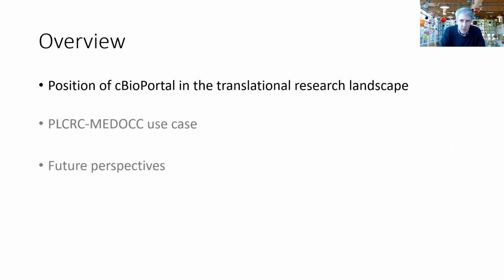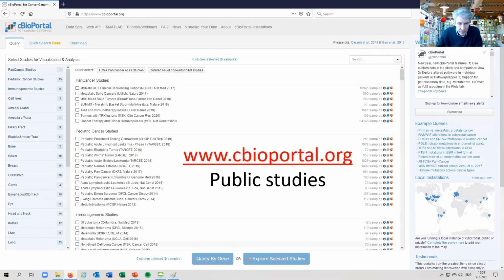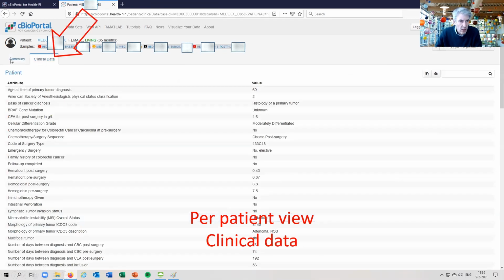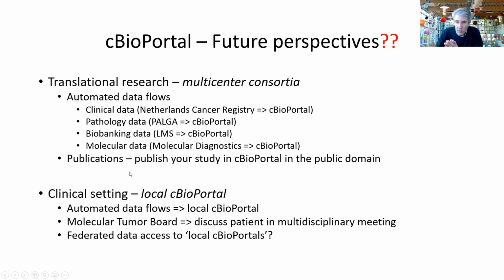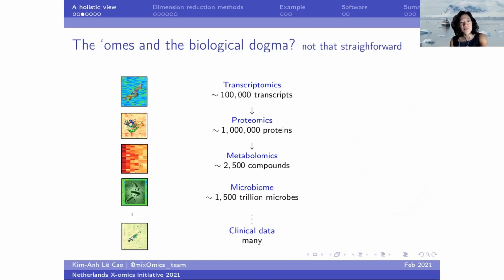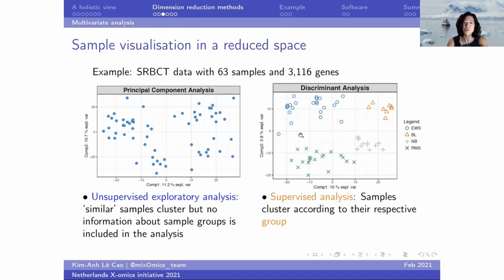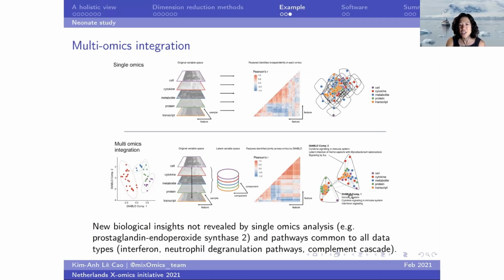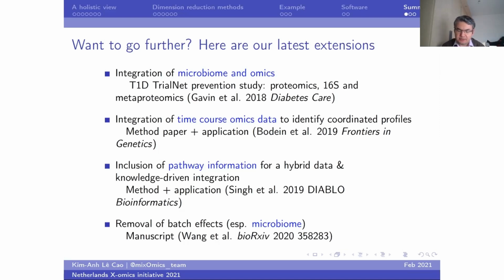Workshop #2: Multi-omics integration tools and platforms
Online workshop series "Multi-omics data integration"

In the second workshop “Multi-omics integration tools and platforms”, Remond Fijneman (NKI) will learn you all about the tool cBioportal.
Jan Koster (Amsterdam AMC): “The R2 Genomics Analysis and Visualization Platform: Illustration of a multi omics journey into the unraveling of cancer biology”. This recording will not be shown, but the according presentations can be found on the X-omics website.
The last talk is given by Kim-Anh Le Cao (University of Melbourne) in which she will give a Brief overview of the main concepts and methods implemented in mixOmics

you can find all presentations in PDF and more information about the speakers.
This workshop series is a collaboration of X-omics, BBMRI-NL, Health-RI and Eatris-Plus

Agenda:
0:00:00 Welcome by Anna Niehues (Radboudumc)
0:01:58 Remond Fijneman (NKI): “Access, query, and view your translational research study in cBioportal: the MEDOCC use case”.
0:35:35 Kim-Anh Le Cao “Multivariate Data Integration with mixOmics”.